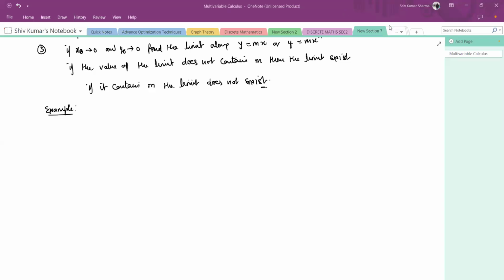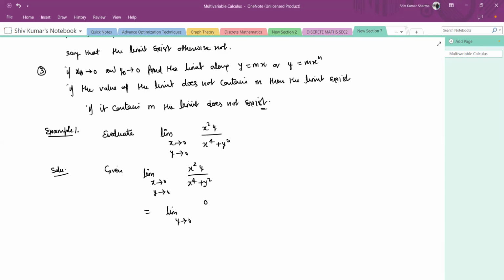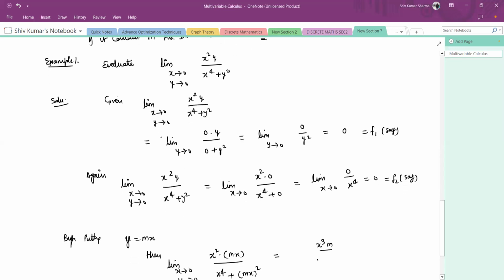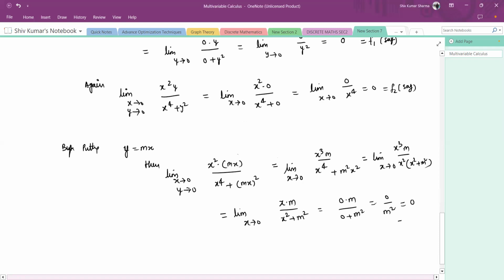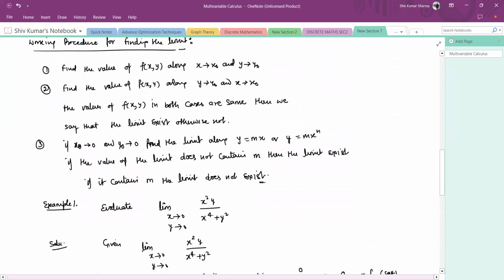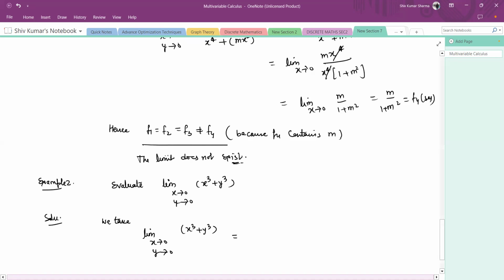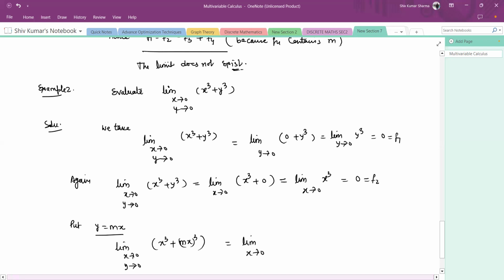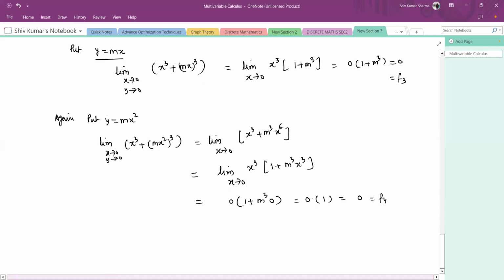Function of Several Variables Lecture 2